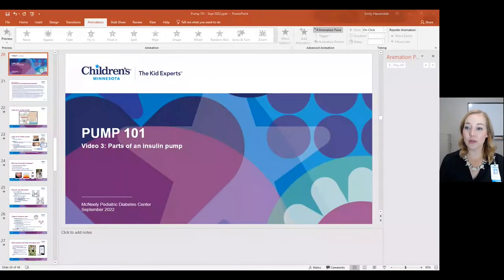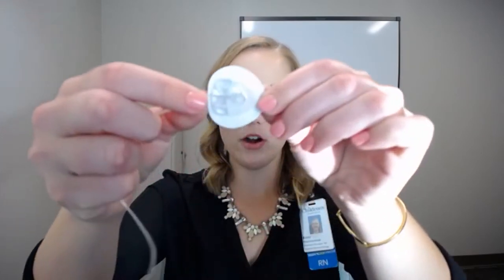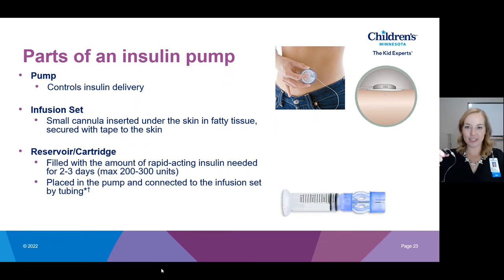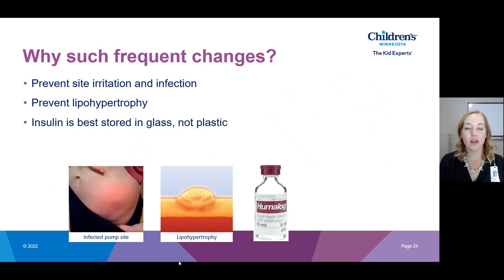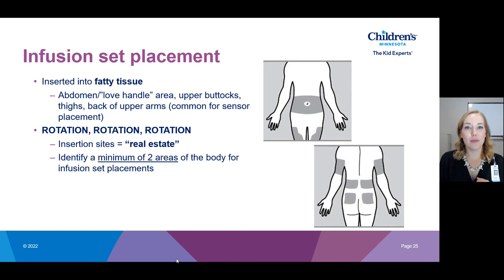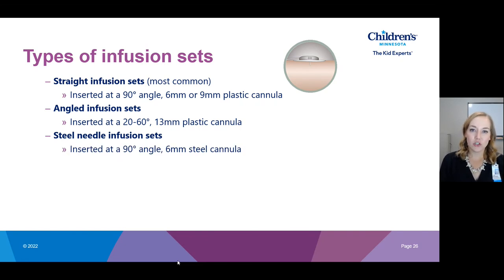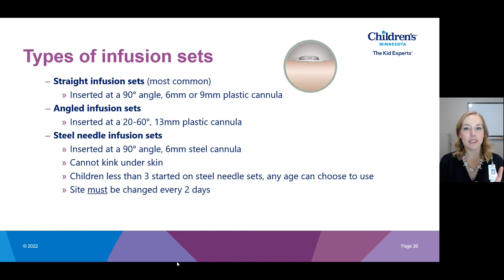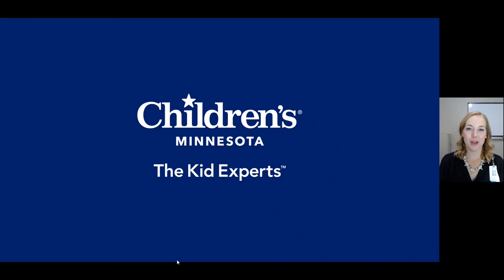Pump 101 video 3: Parts of an insulin pump